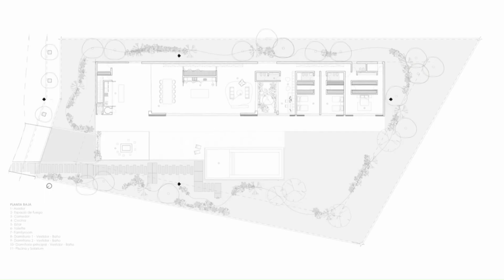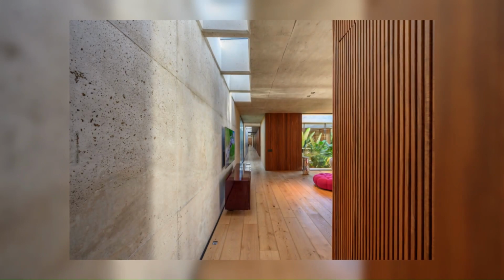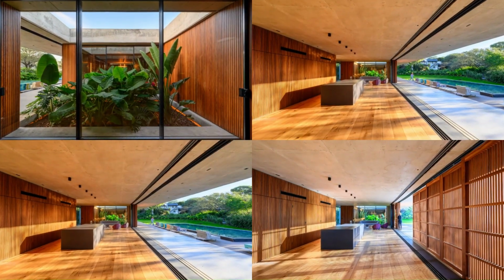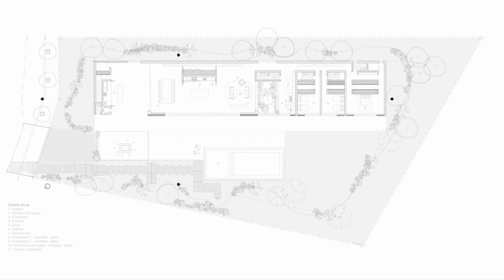El Bosque House By Estudio Montevideo In CÓRDOBA, ARGENTINA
The essence of the Project relies on two concrete slabs that make up the horizontal limits, unifying the entire house. Between them, two intermediate spaces separate the activities of the house, generating a diversity of spatial situations and seeking to break the boundaries between the Interior and the Exterior. A simple concept, diversity of situations, is a radical exercise in horizontally.

Archi Studio

Architects: Estudio Montevideo
Area: 880 m²
Year: 2023
Photographs:Arq Gonzalo Viramonte
Manufacturers:  ANODAL, Dommum Johnson, Patagonia Flooring, Squalo Piscinas, Winwood
Lead Architects: Ramiro Veiga, Marco Ferrari, Gabriela Jagodnik
Construction: Ramiro Veiga
Project Leaders: Clara Fragueiro, Hugo Radosta, Franco Ferrari
External Collaborators: GIPE Arquitectos, Leandro Giraudo
City: Córdoba
Country: Argentina